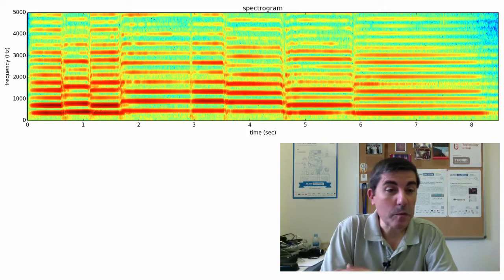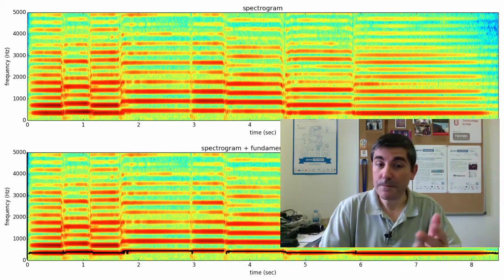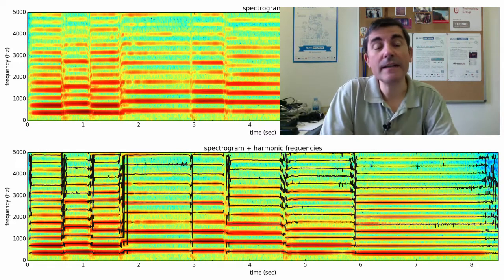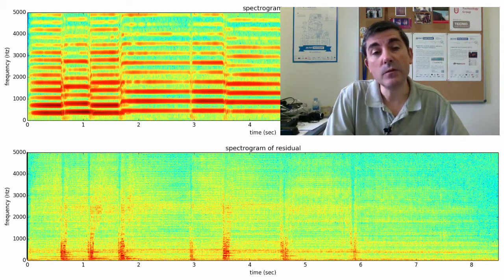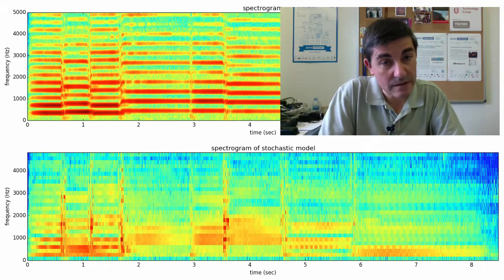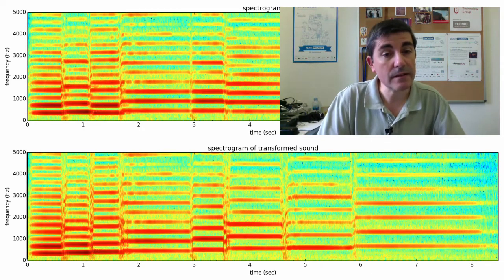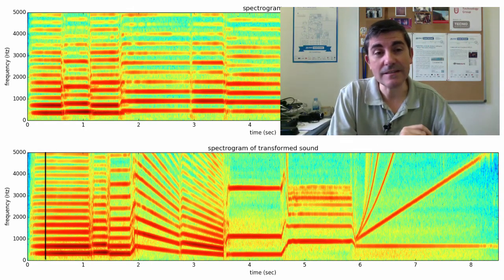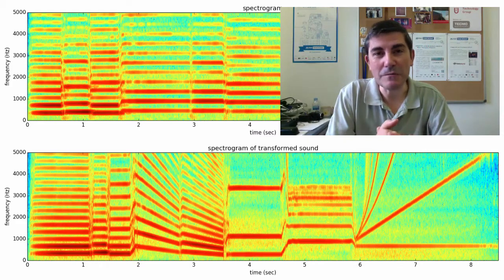Audio Signal Processing for Music Applications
This course, organized by Xavier Serra (DTIC-UPF) in collaboration with Prof. Julius Smith from Stanford University,can be of interest and accessible to people coming from diverse backgrounds (like musicians and engineers) , while going deep into several signal processing topics. The course focus on the spectral processing techniques of relevance for the description and transformation of sounds; developing the basic theoretical and practical knowledge with which to analyze, synthesize, transform and describe audio signals in the context of music applications.